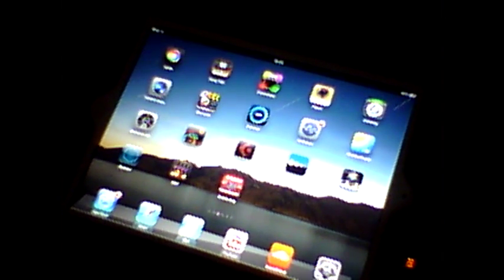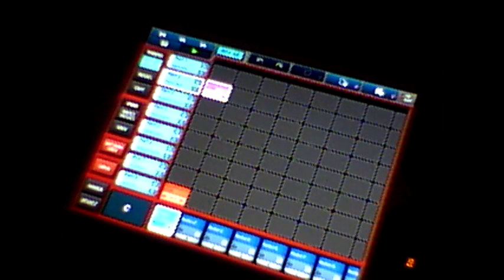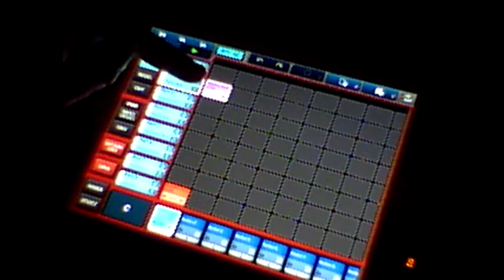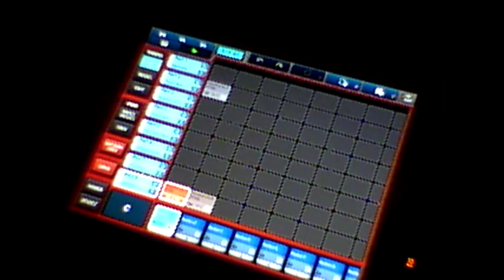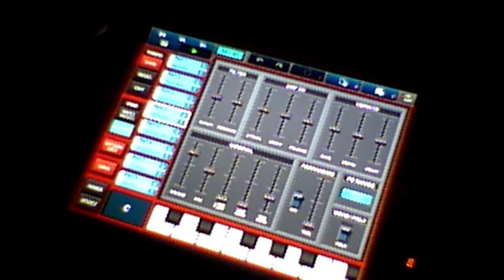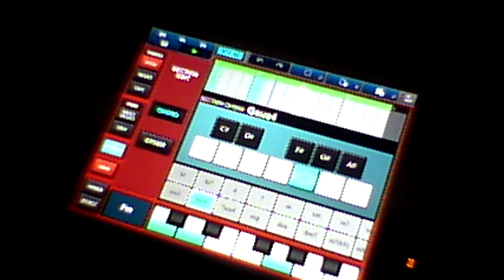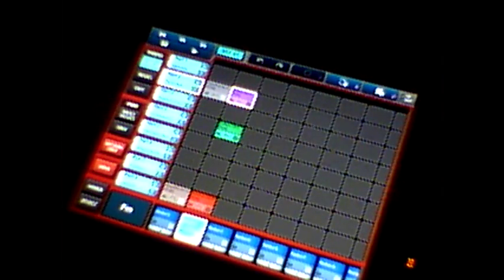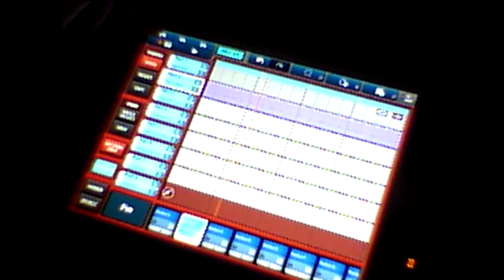Yamaha Mobile Music Sequencer iPad Demo and Review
Please excuse poor video quality, but the sound is good. This is a demo of the great new app from Yamaha